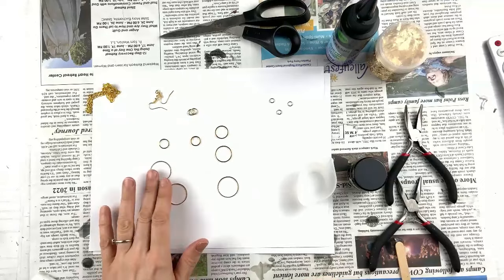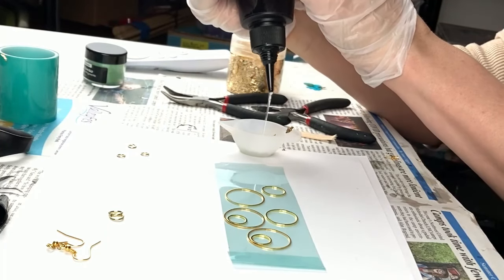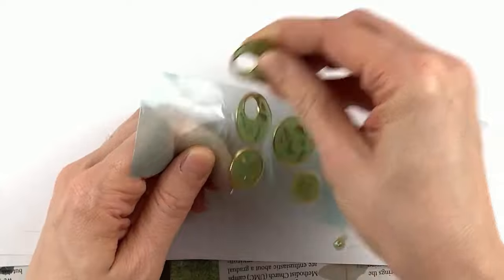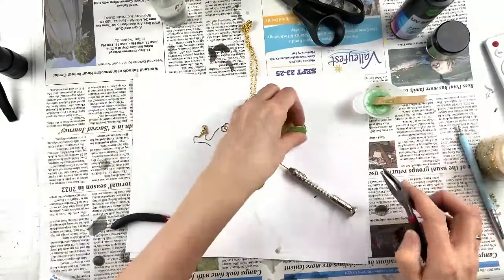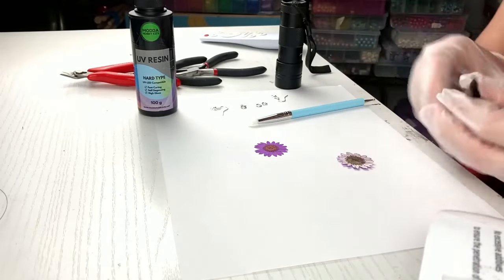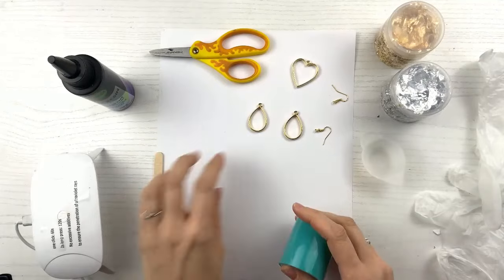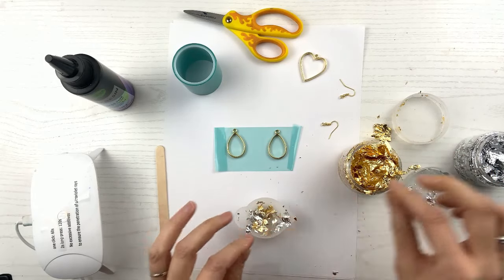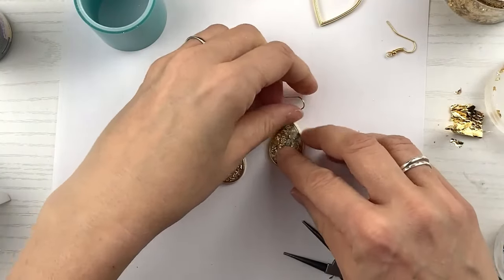Compilation: My Top 3 Favorite UV Resin Earrings I have made: UV Resin Earring Tutorial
I have made over 200 jewelry making tutorial videos so I decided to combine my top 3 favorite UV Resin Earrings into one complication video.  I love UV Resin Jewelry. It is so easy.  And with each earring I teach you step by step how to make them so you feel like a jewelry making pro by the end!

To purchase the Gold Earrings Tear Drop with Gold and Silver in the middle:

For tools and supplies I used for each jewelry piece you can check them out in the description box in each one of their videos: